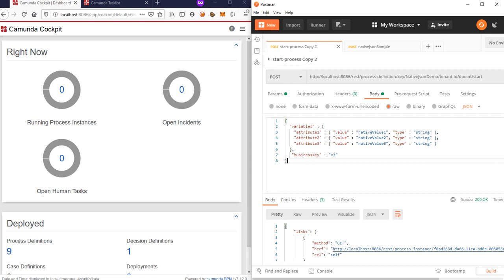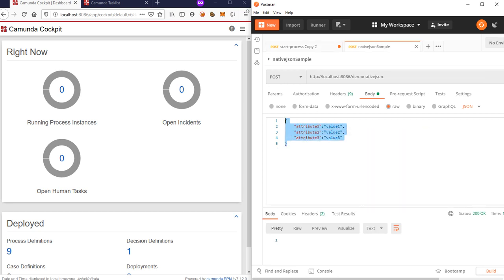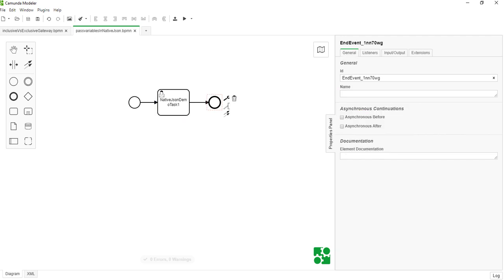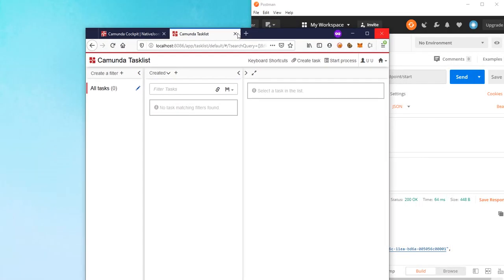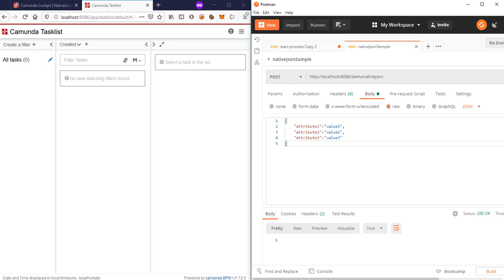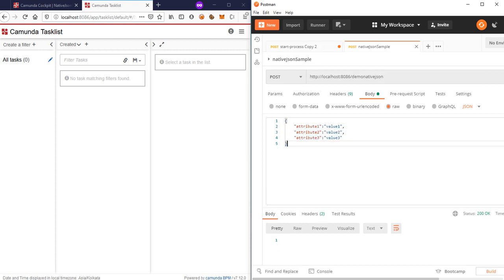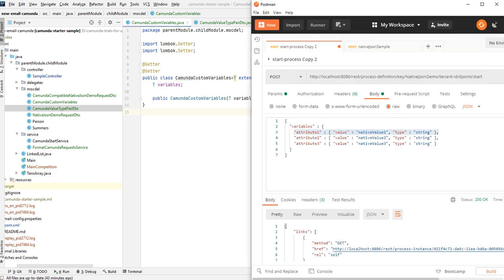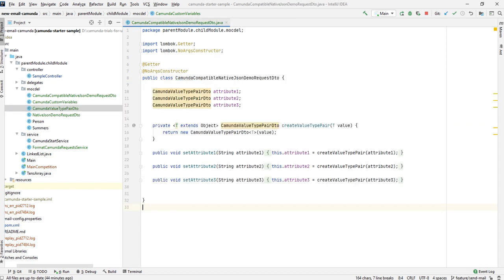convert Json to camunda format